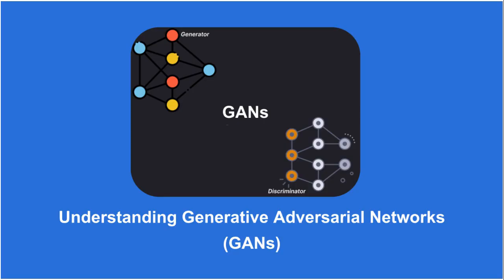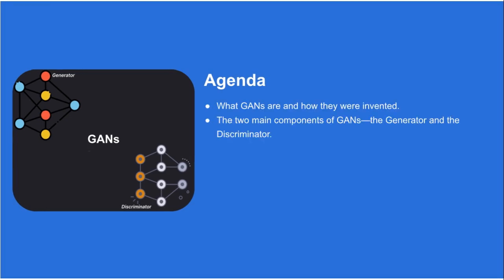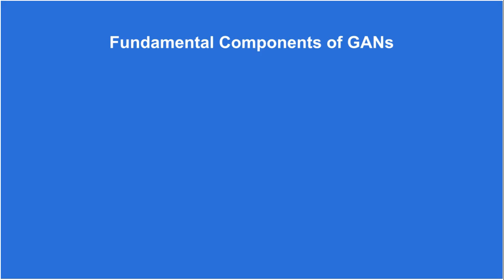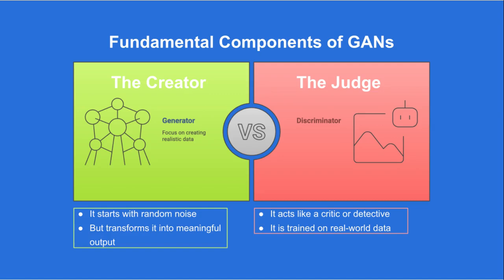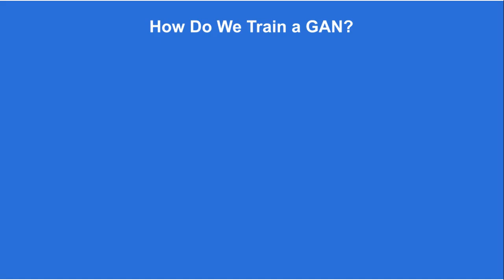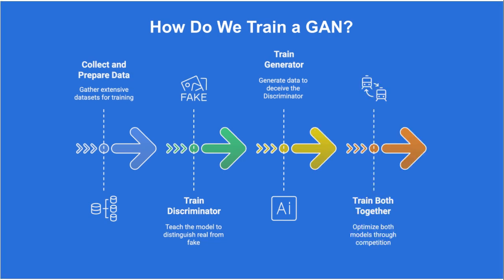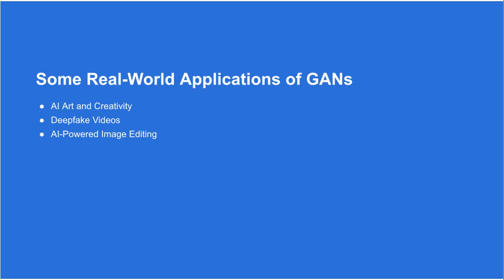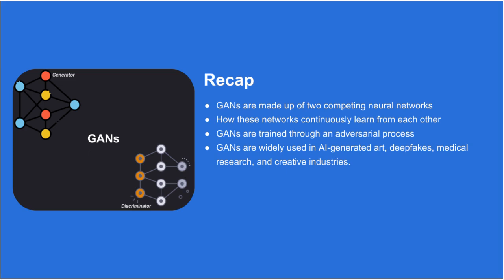Understanding Generative Adversarial Network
🎨 How GANs Work: The AI Behind Deepfakes, AI Art & Realistic Images
Ever wondered how AI creates hyper-realistic faces of people who don't exist? Or how deepfake videos are made? The secret is Generative Adversarial Networks (GANs)—one of the most groundbreaking innovations in artificial intelligence!
In this lesson, you'll discover how GANs power AI creativity, from photorealistic art to medical imaging and beyond.
📚 What You'll Learn:
✅ What GANs are and how they were invented by Ian Goodfellow
✅ The two core components: Generator vs. Discriminator
✅ How these networks "compete" to create realistic outputs
✅ The GAN training process and loss functions explained
✅ Real-world applications: AI art, deepfakes, image editing & more
🎯 Master GANs with Hands-On Practice!

On MotivaLogic Academy, you'll get:

Step-by-step quizzes for every lesson
Hands-on labs and AI projects
Advanced courses with downloadable resources
Everything you need to master Generative AI

🔔 Stay Updated!
Share this with anyone interested in AI and machine learning.